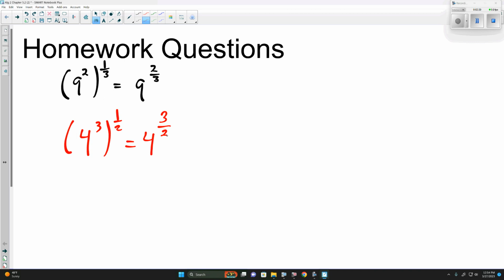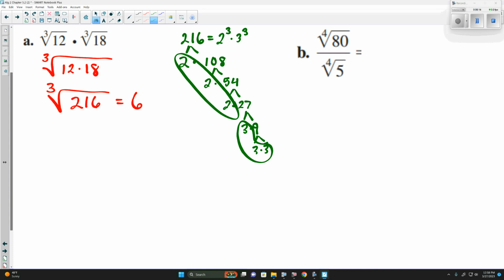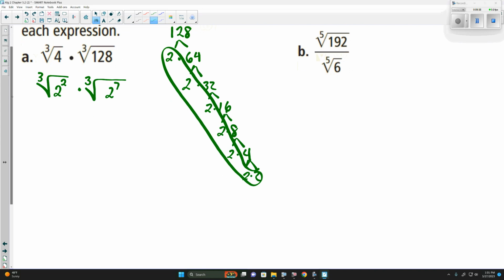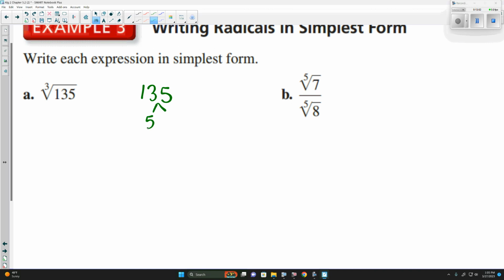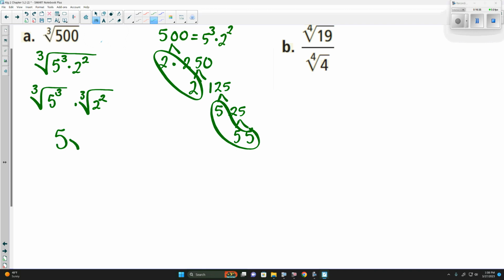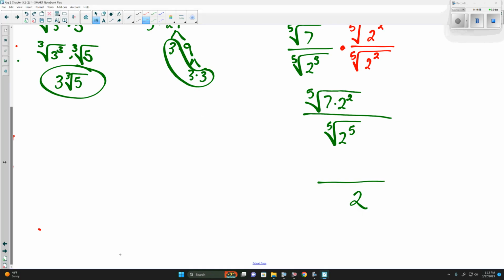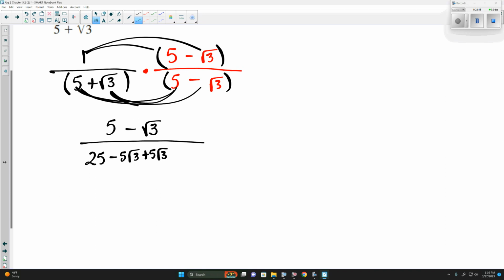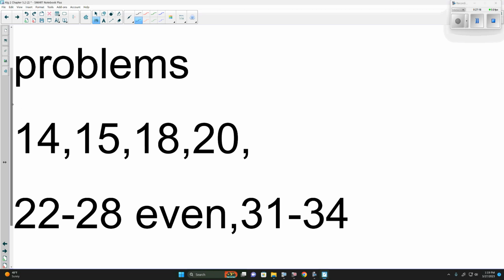Algebra 2 Chapter 5.2 (2)